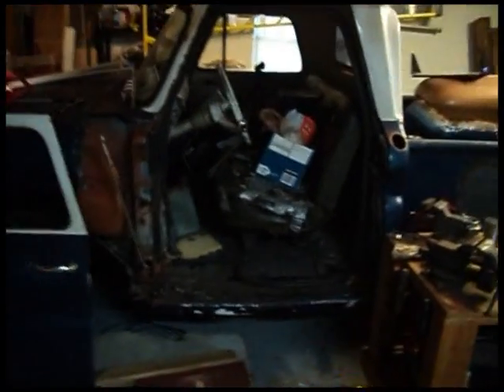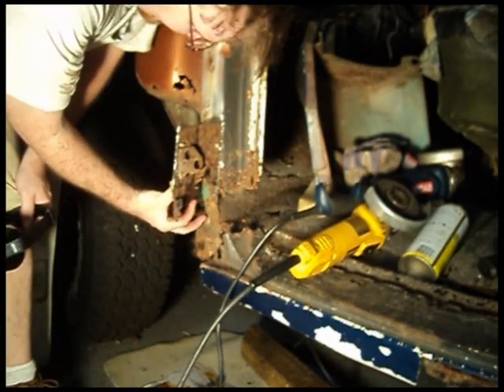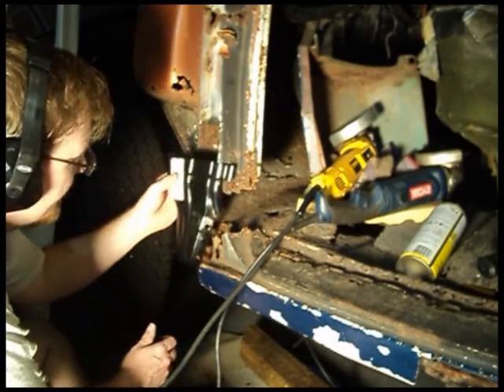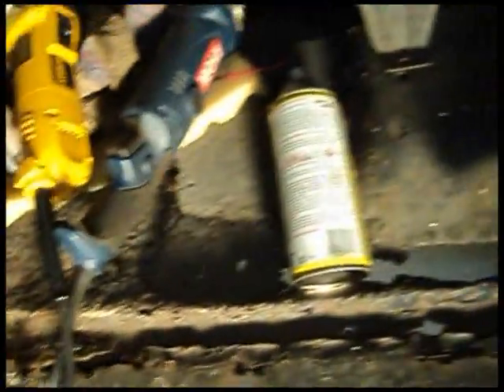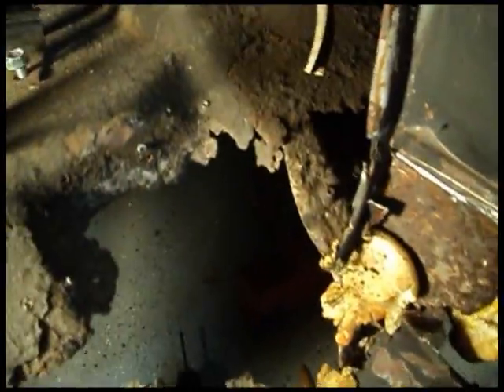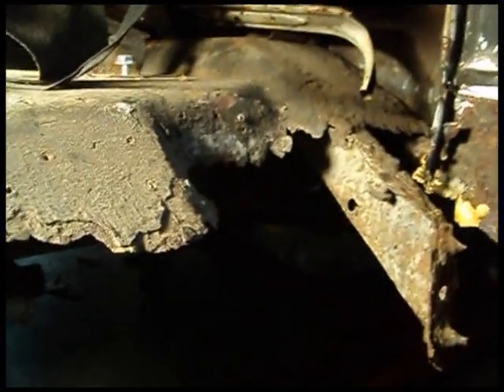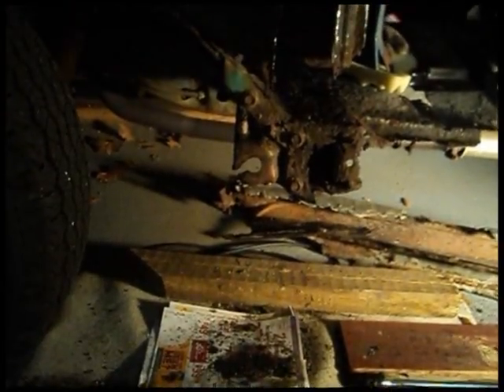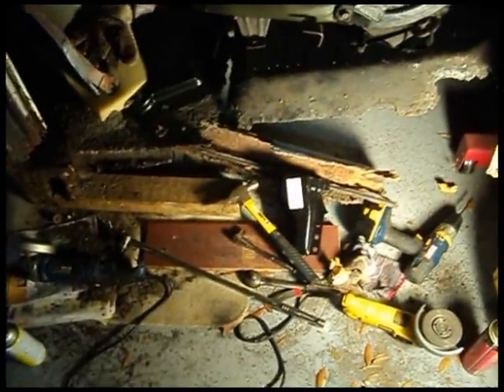Hinge Pillar and Rocker Panel Rust Removal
Here I start working on the rust repair on the cab. All I'm doing at this point is carefully cutting out the rotten old panels, learning how everything is supposed to line up. The passenger side is still uncut for reference.

I probably should have started on the passenger side, in case I mess up I won't have to look at it from now on upon entering the vehicle. But this side is definitely worse.